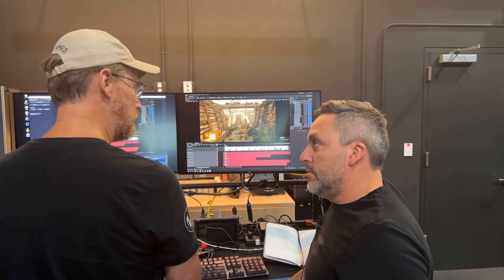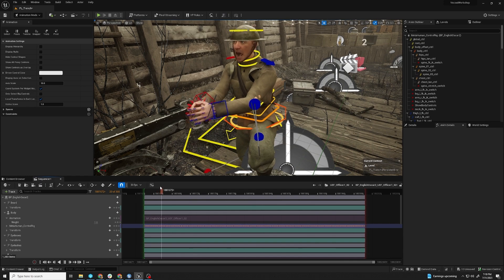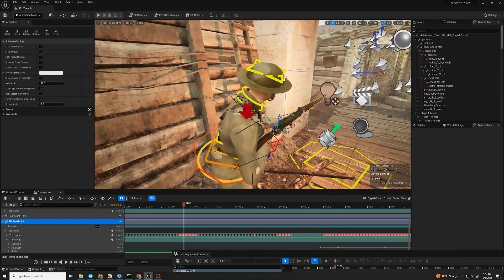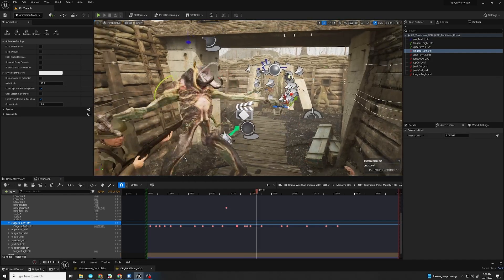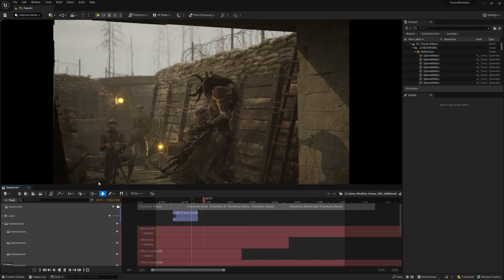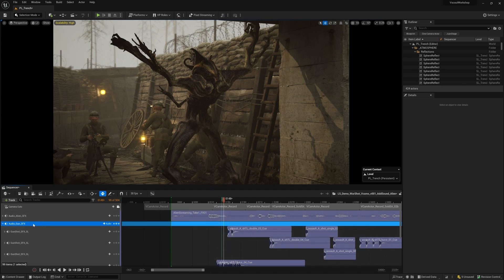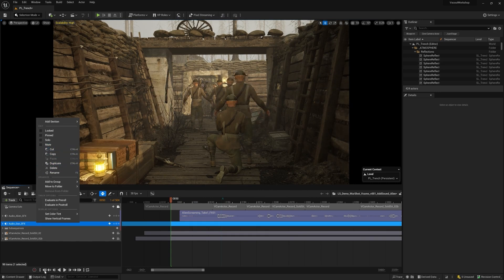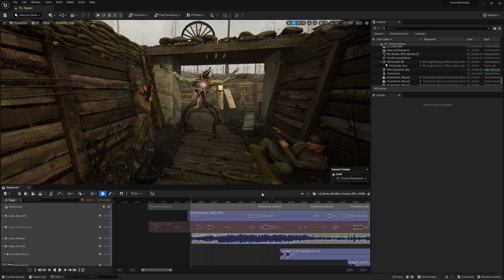언리얼 페스트 2023 서울 | DAY 3 | 언리얼 스토리 디자인 II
Juan S. Gomez/Tony Bowren, Epic Games Los Angeles

언리얼 엔진에는 버추얼 카메라, 테이크 레코더 등 크리에이터의 상상력을 구현할 수 있는 다양한 버추얼 프로덕션 툴이 있습니다. 이 세션에서는 언리얼 엔진 툴을 활용하여 씬을 구성하고, 카메라를 만들어 모션 캡처 퍼포먼스를 녹화하며, 라이팅, 오디오를 담아 스토리와 캐릭터를 개발하는 방법에 대해 살펴봅니다.